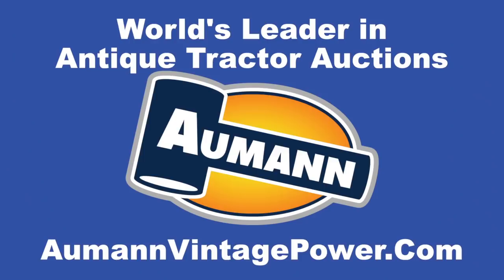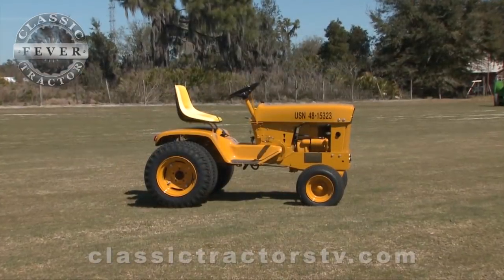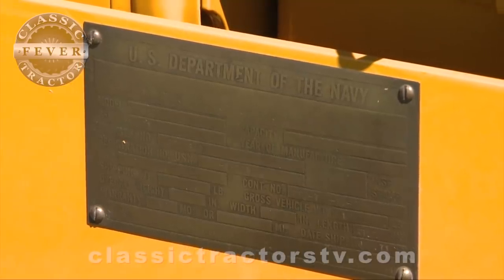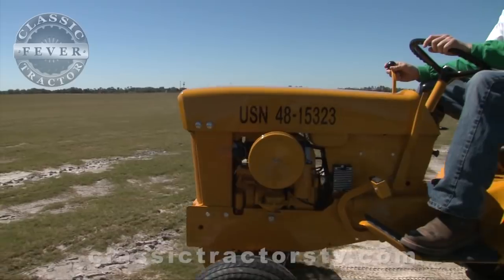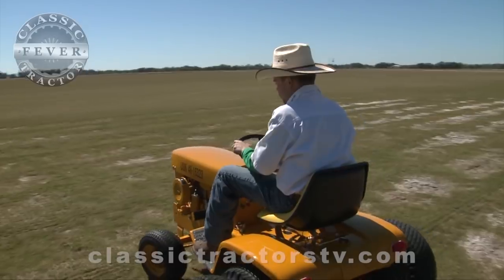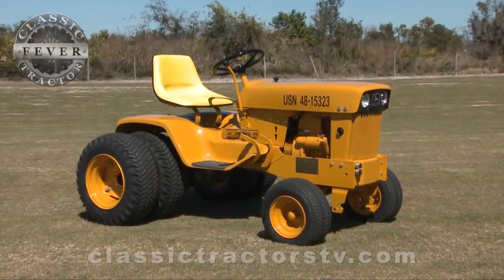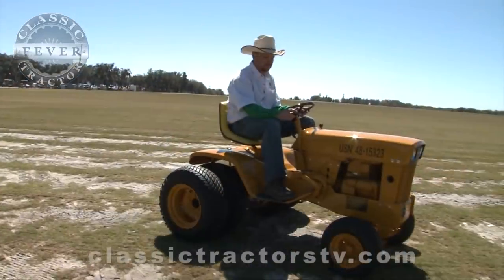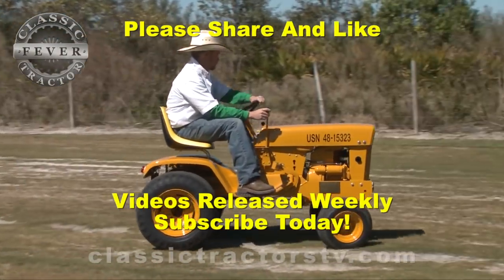John Deere Built This Garden Tractor For The Navy! - 1970 Model 140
Patrick Whalen shares the story on his unique John Deere Model 140 which was commissioned foer and used by the United States Navy.